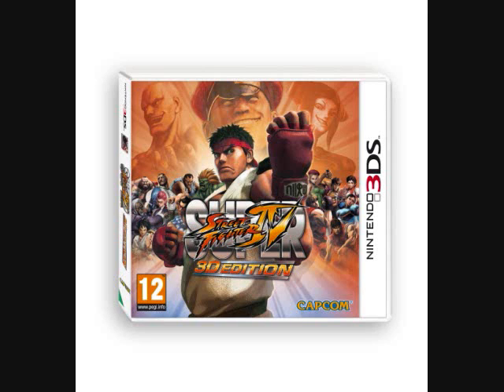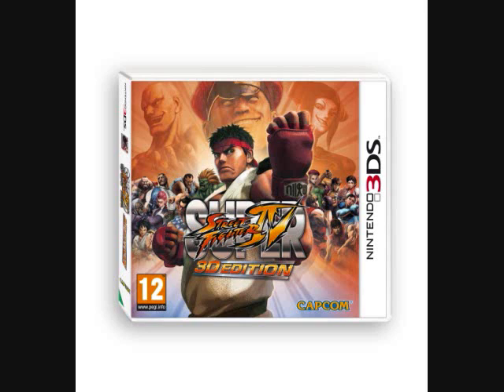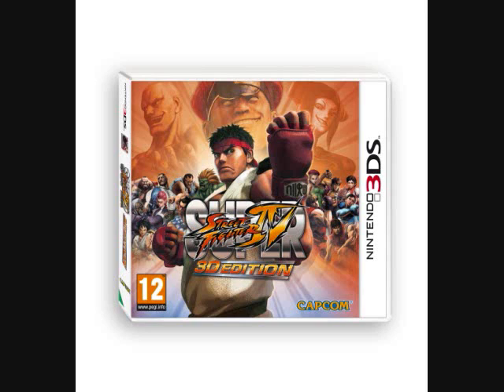my street fighter 4 3d review great fighter on a great handheld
awesome game if you like fighters  8.5 tho little gripes nothing big :)